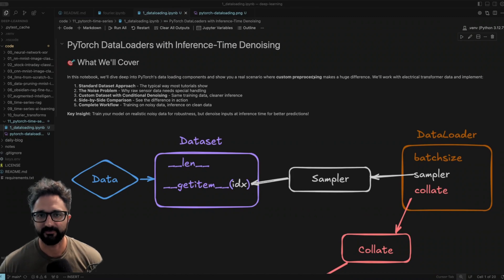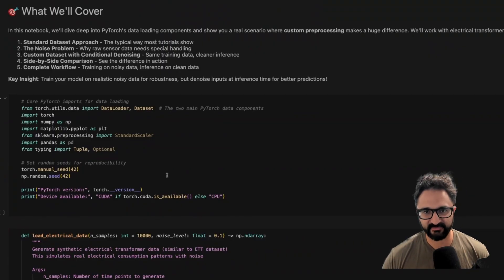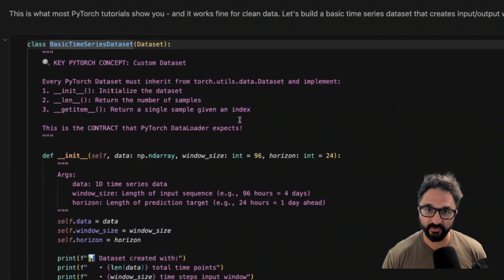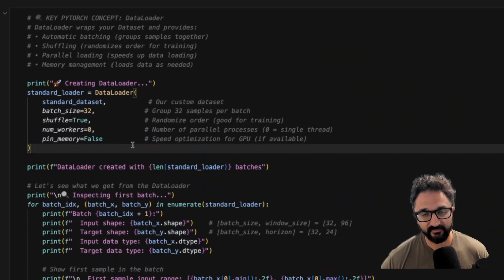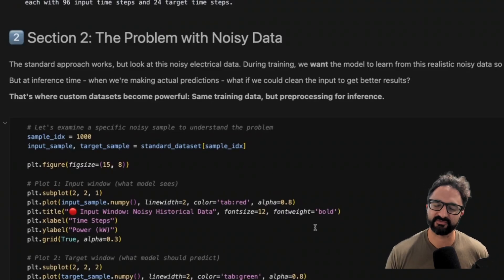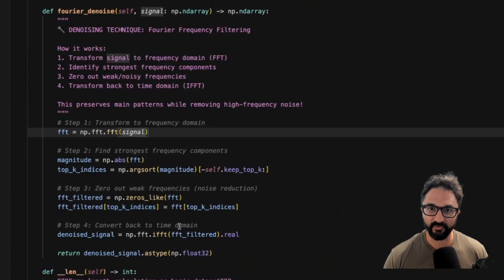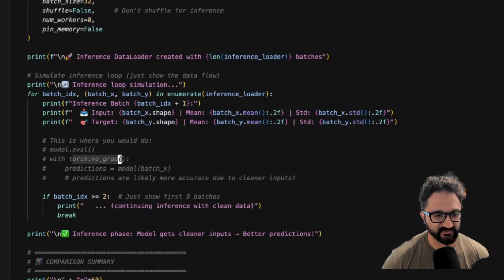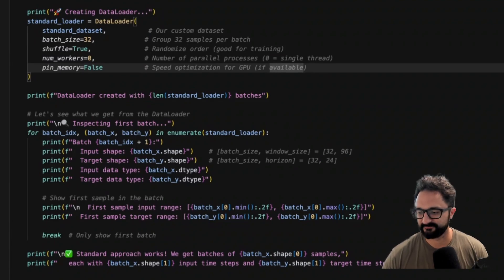PyTorch DataLoader Explained: How to make Basic and Custom Datasets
Learn how data flows in PyTorch:
Dataset → Sampler → DataLoader → Collate → Batch → Model.

In this tutorial, I walk through creating both a basic time series dataset and a custom dataset that does inference-time denoising with Fourier transforms.

We cover:
- Dataset class implementation
- DataLoader setup and batching
- Custom preprocessing in your dataset
- Complete training/inference flow

Perfect for beginners who want to understand what's happening under the hood with PyTorch data loading.

Timestamps:
00:00 PyTorch Data Loading Overview
01:30 Basic Dataset Implementation
04:30 Custom Dataset with Fourier Denoising
07:00 Training & Inference Flow
08:00 Recap